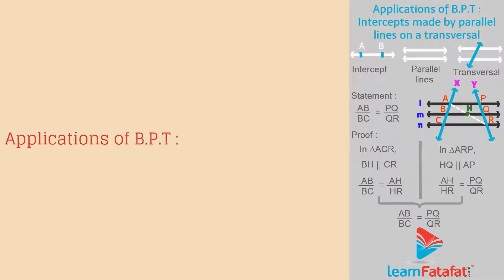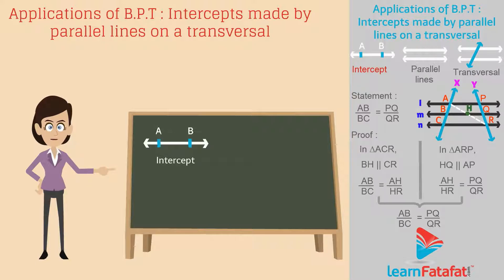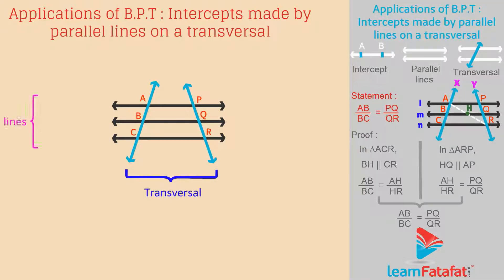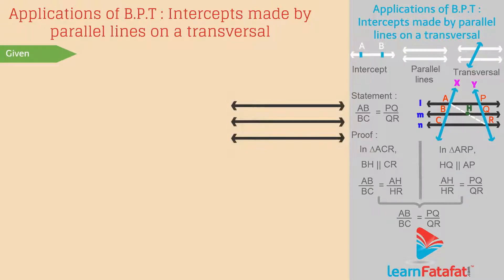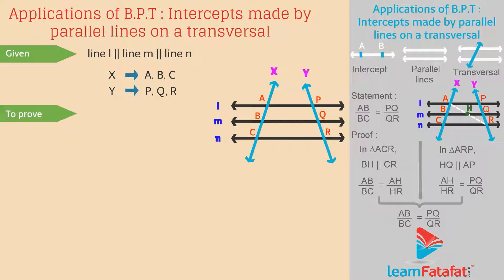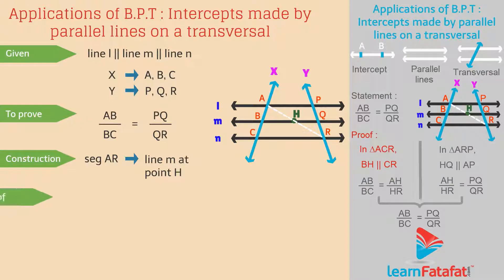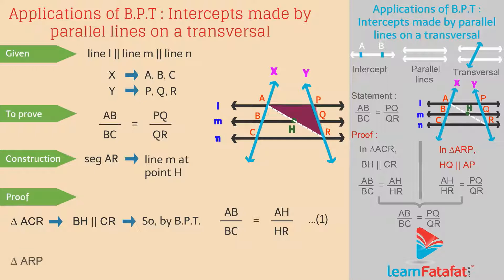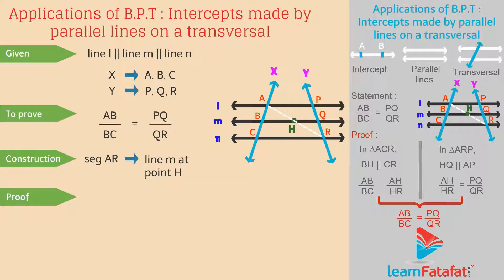Similarity Class 10 SSC | Part 6 Application of BPT Intercepts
Topics covered in this 10th Maths video are as follows :
1) Applications of BPT